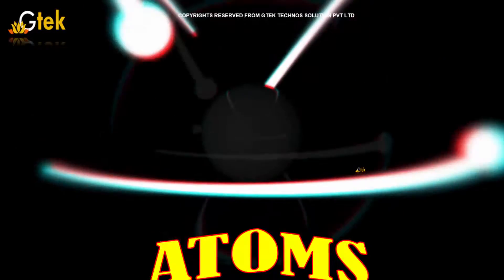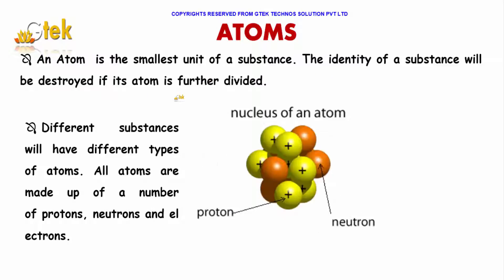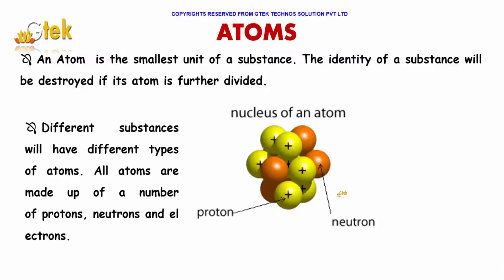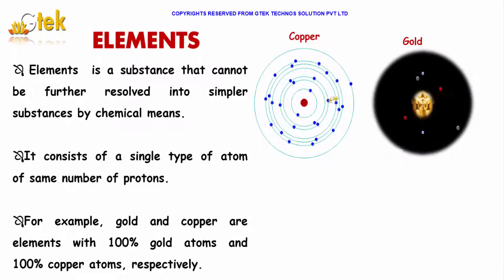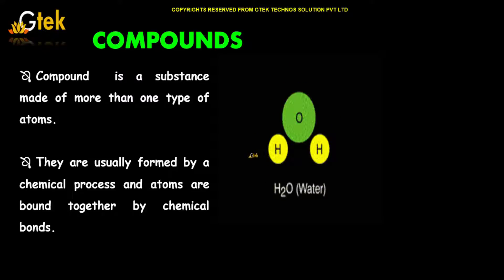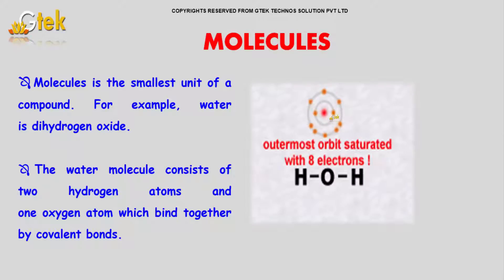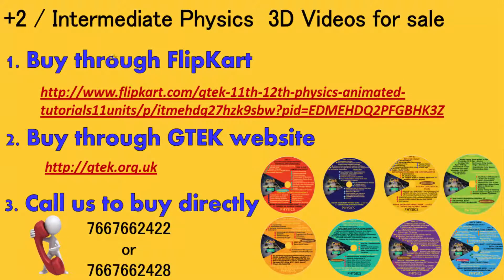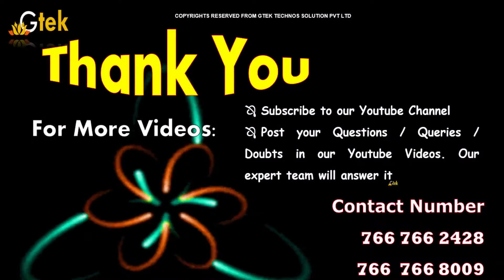Atom Definition | Atom Editor | Structure Of Atoms | Atom Model | Parts Of An Atom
An Atom is the building block of all matter like desk or air and atom is the combination of proton ,newtron and electron they are surrounded in the Nucleases the terms are related to the atoms are elements,compounds and molecule more over elements is a substance that cannot be further divided into simpler substance .compounds is a substance is made by the combination of one are more atom the the molecule is the simple element in the atom.In this atom proton are charged as +1 , neutron are charged as zero and electrons are charged as -1.